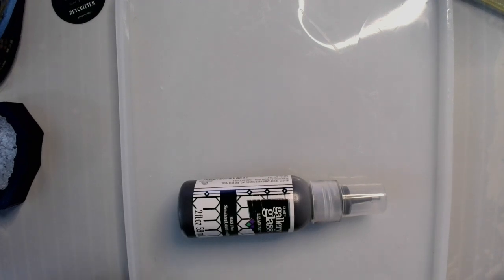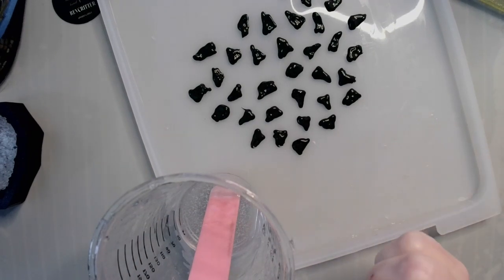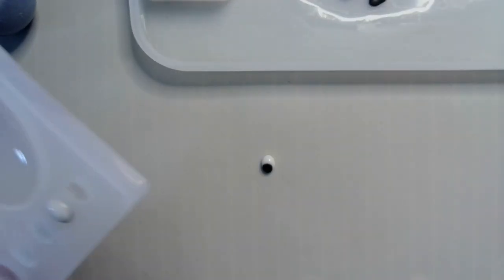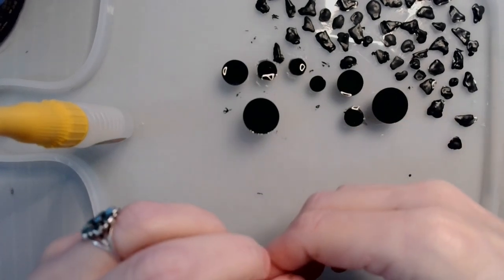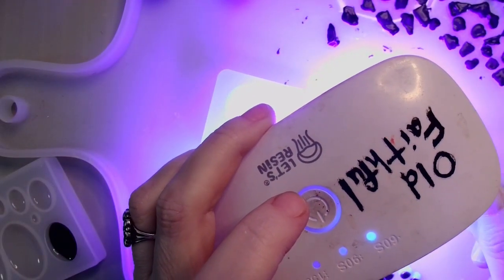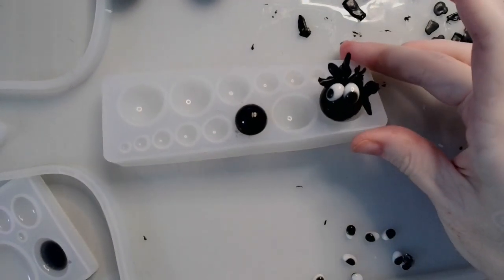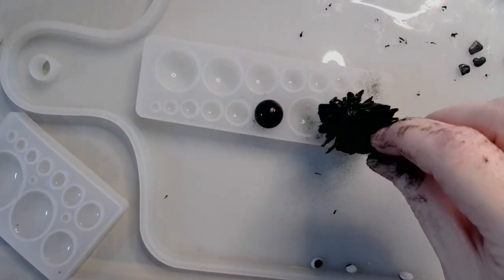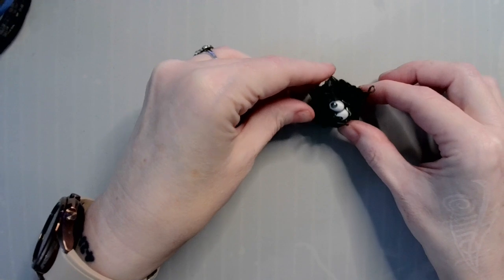Making a Dust Bunny On Purpose Inspired by @Magoroku and the Dusty Army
If you enjoy absolute silliness, gaming, and wonderful people, please find Mago here @Magoroku

Code: revcritter

30ml Black Plastic Squeeze Bottles
5 Pack Butane Lighters
2 Pack - Varigated Gilding Flakes
20 Pack - HTVRONT Plastic Stir Sticks
WEHOUS Irregular Bowl Silicone Mold
32 oz 99% Isopropyl Alcohol
3 oz Paper Cups, 600 Count
3 Piece Round Silicone Mold Set
6Piece Mini Silicone Spatula Set
Continuous Spray Bottle Set of 2
2 Piece Lidded Jar Silicone Mold Set
3 Pack Flower Mold Set
24 pc Airtight Storage Container Set
13" Oval Tray Mold